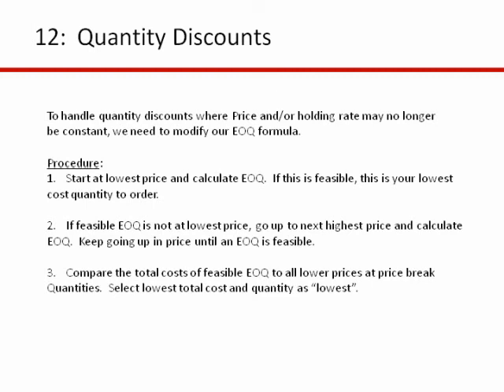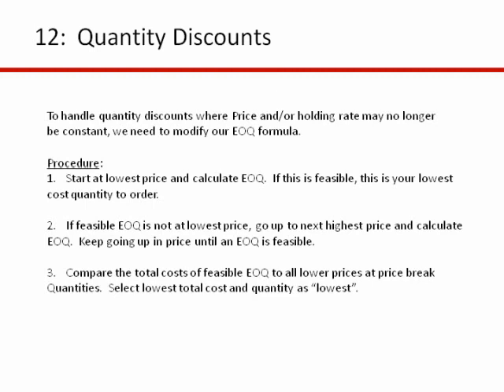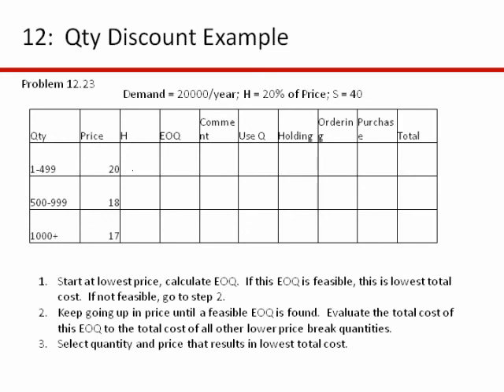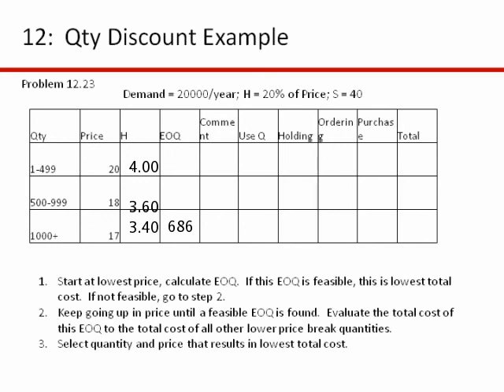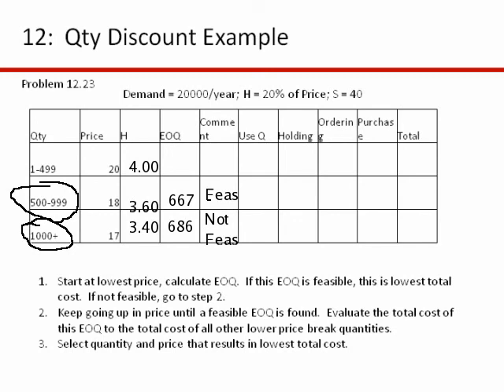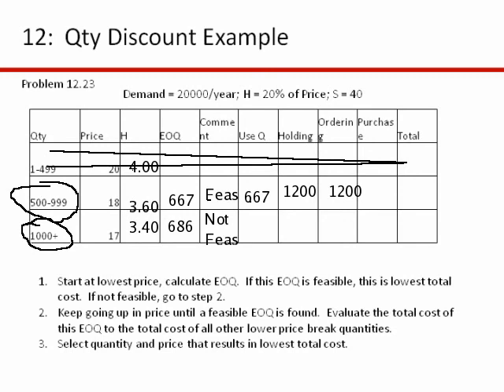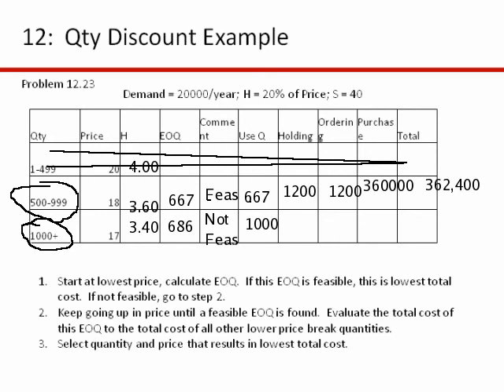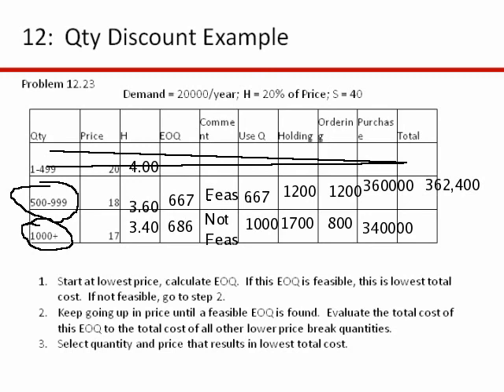Chap 12 Quantity Discounts